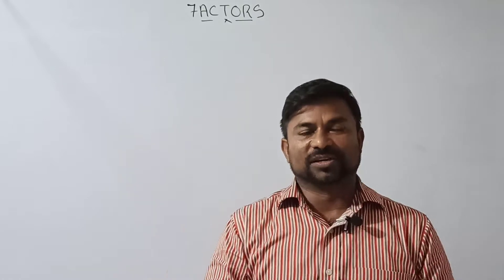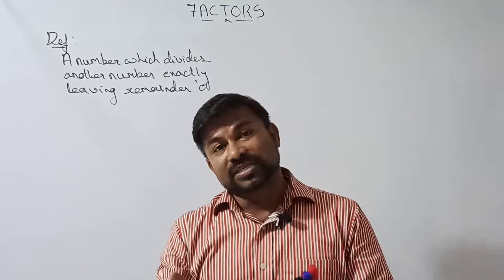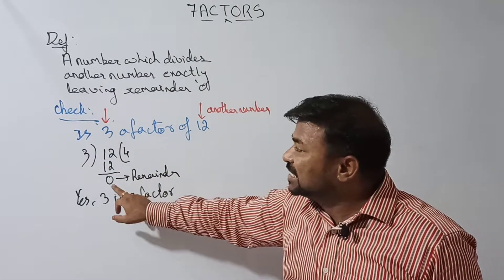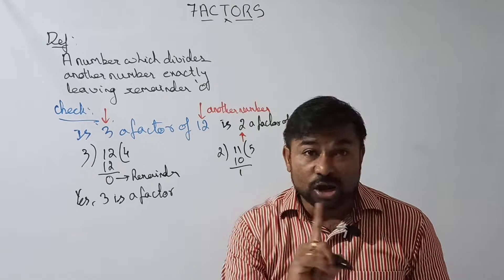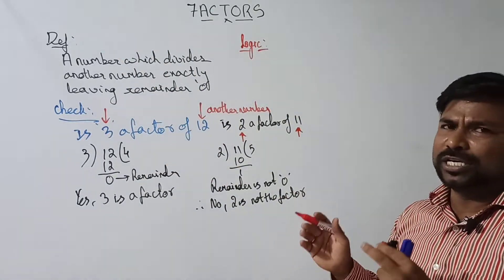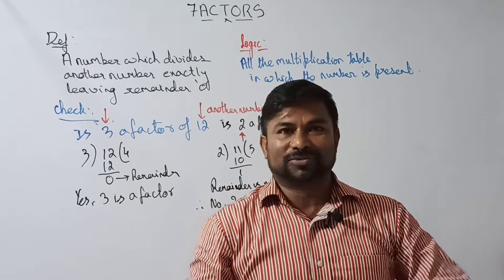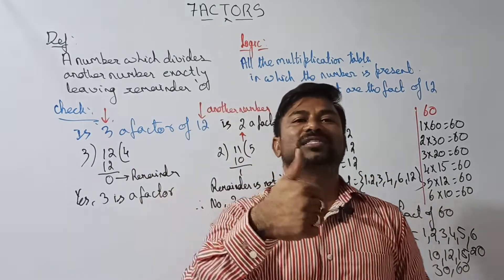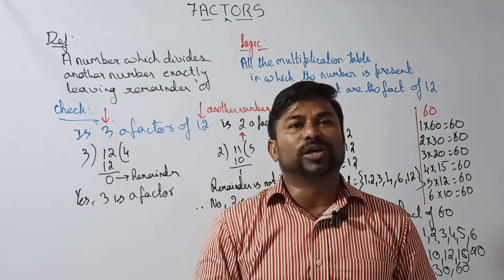FACTORS OF WHOLE NUMBERS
Finding the factors of whole numbers in a friendly way